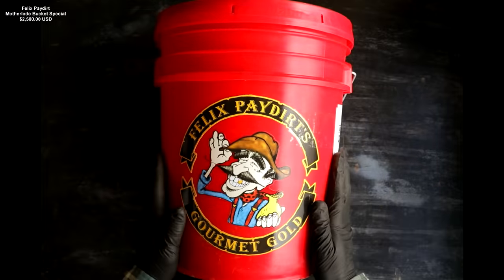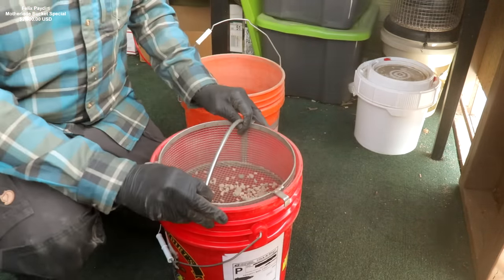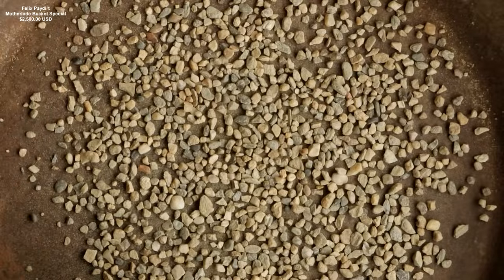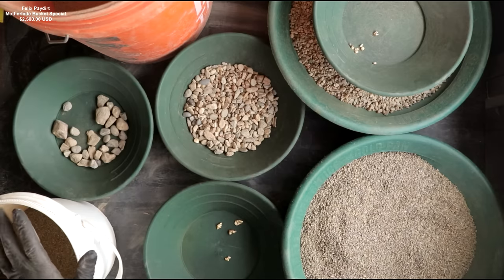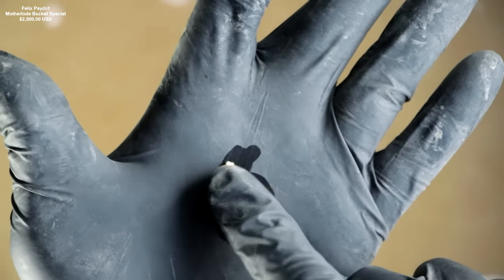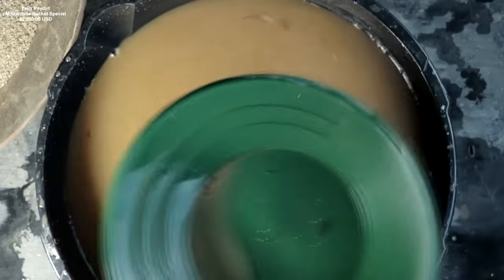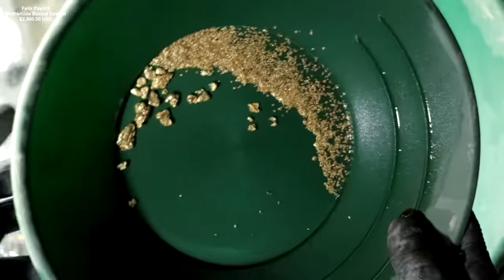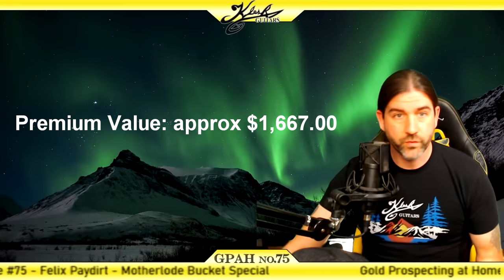I Bought a $2500.00 Bucket of Dirt Looking for Gold Nuggets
Want the gold nuggets from this video? **updated April 2021- yes I’m still adding them to my gold paydirt bags

I suppose I didn't learn my lesson the first two times, so I bought another real expensive bucket of paydirt in hopes of getting rich on gold nuggets! Of course I'm joking. Even when I’m actually Gold Prospecting I never expect that. But I do hope this (my most expensive dirt so far) Gold Panning at Home brings some enjoyment and entertainment to you and your family.

Pay Dirt Vendor:                  Felix Paydirt
Product:                                Motherlode Bucket Special
Date of purchase:                February, 2020
24k Value:                            Revealed in Video
24k Return:                          Revealed in Video

Klesh
12081 West Alameda Pkwy box 141
Lakewood, CO 80228